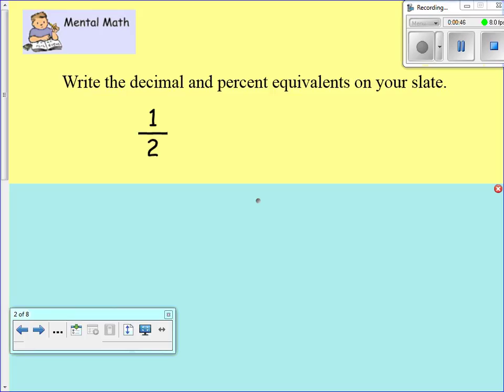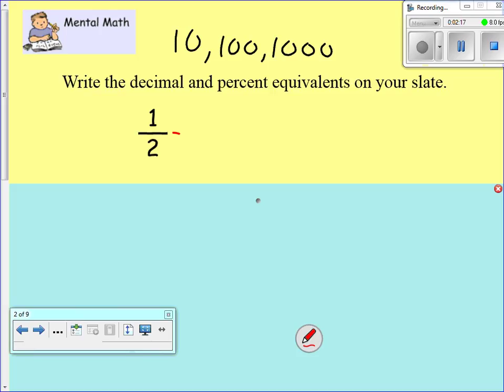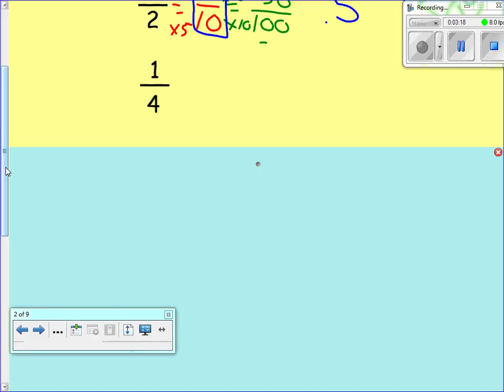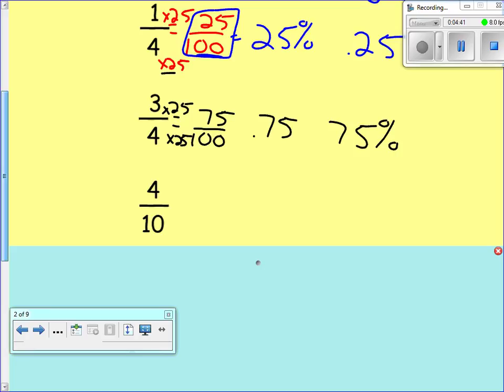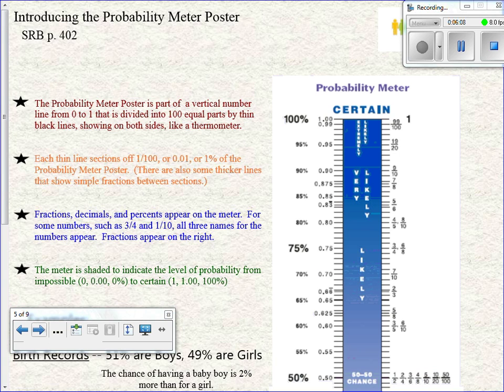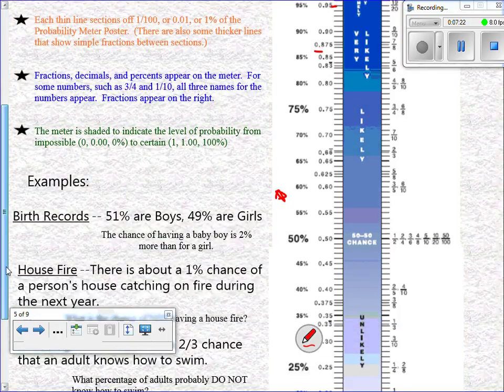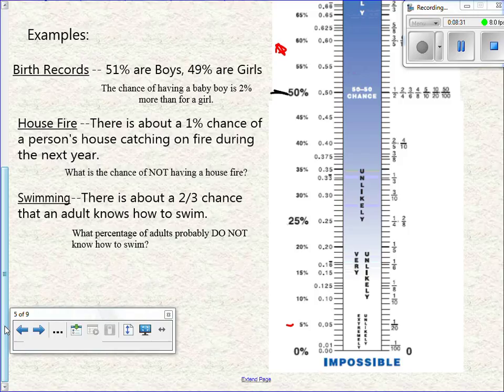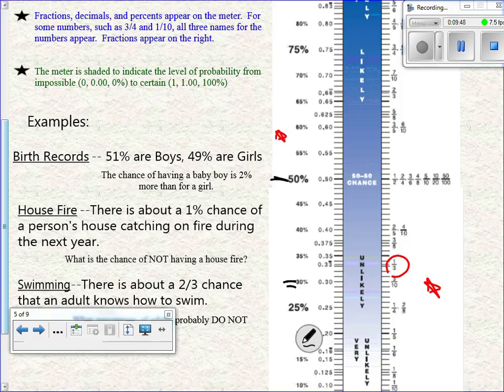Lesson 2 6 flipped